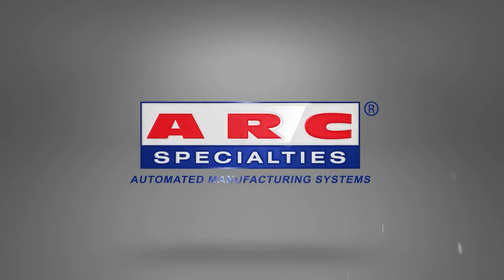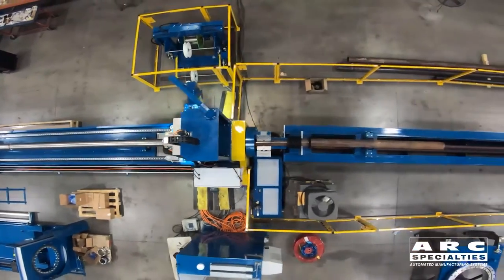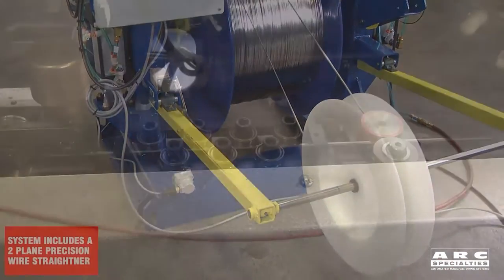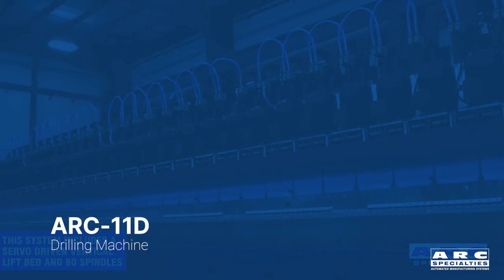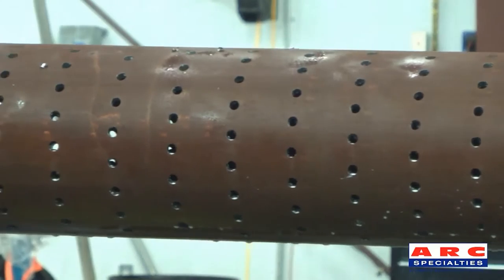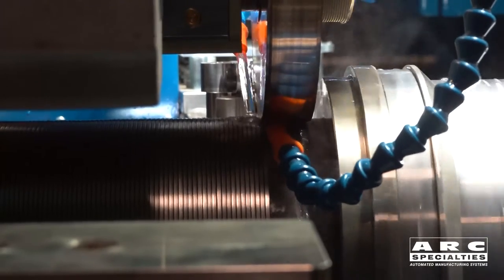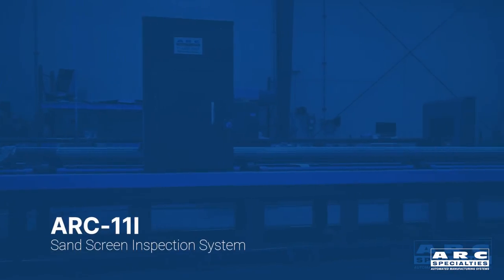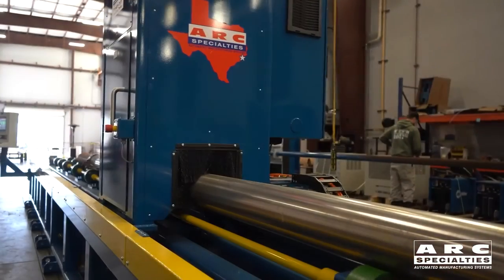Sand Control Systems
When an industry experiences a paradigm shift it creates opportunities for machine builders like ARC Specialties. In the late '90s wrapped and welded oil field sand control screens were made using welding lathes with fixed gearing between the rotating headstock and the carriage. This is great for cutting threads where the pitch is constant. With sand screens gaps are critical and pitch is not. To compensate for variations in wire width you must measure the wire and close the loop in realtime to change pitch. Our first sand screen system was designed to maintain a constant gap and variable pitch. We also raised weld rates from 30 per second to 100 greatly increasing production rates.

But there are at least five other machines needed in a sand screen factory. Over the next few years, we developed rib cutters, pipe sanders, multispindle pipe perforators, jacket saws, and automatic inspection machines.

We design and build machines for most industries but sand screens are a unique case where we build entire factories. I hope you find our video interesting.